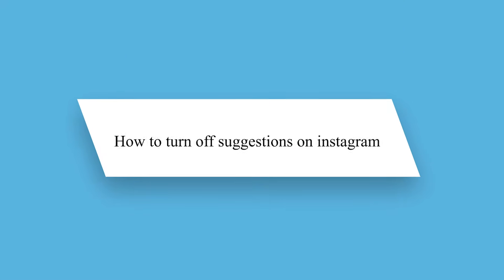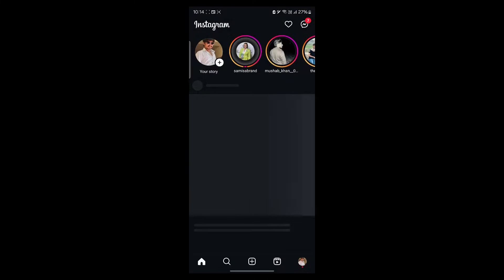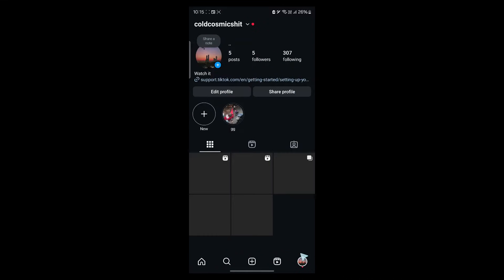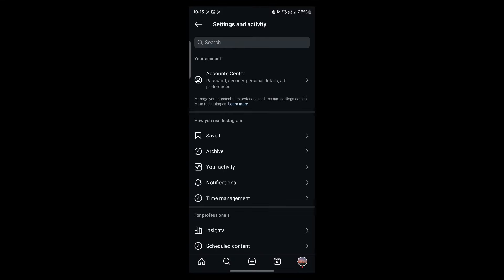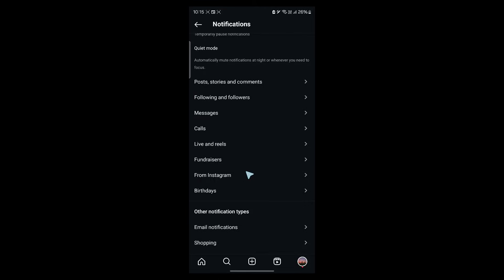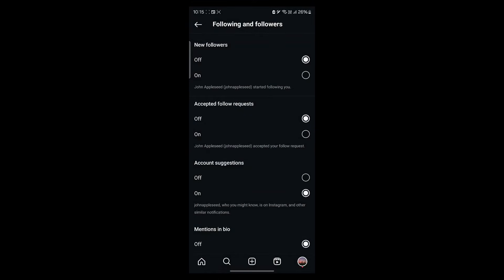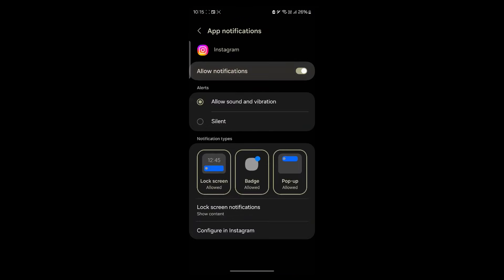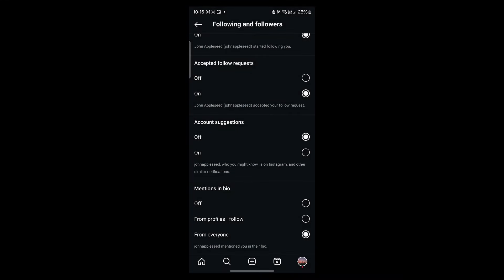How To Turn Off Suggestions On Instagram (2025) Simple Guide